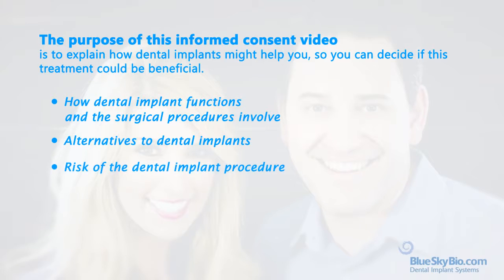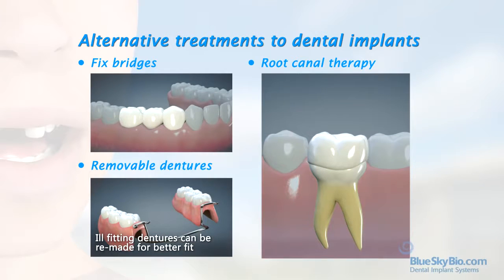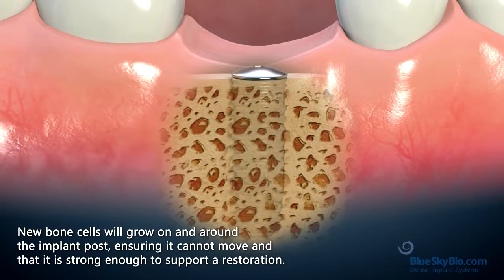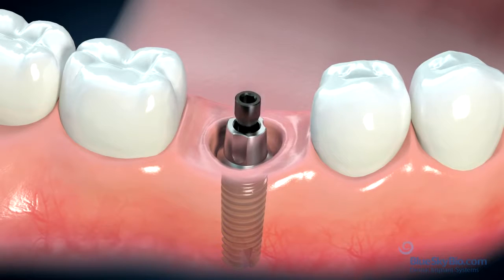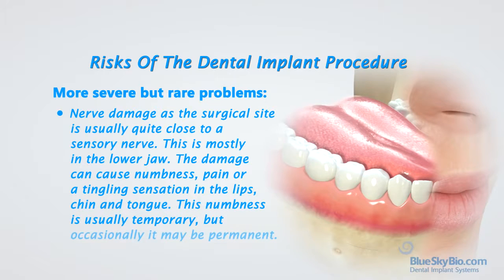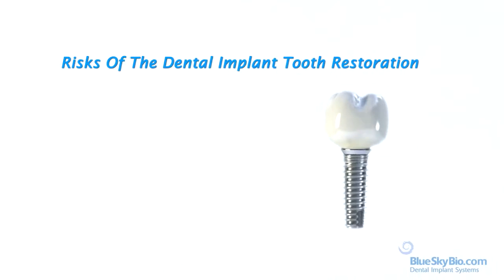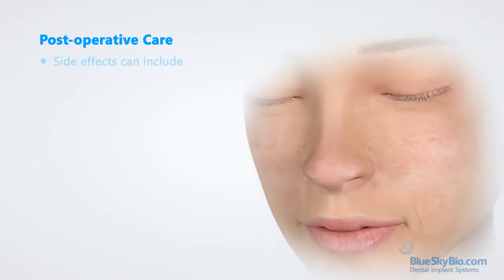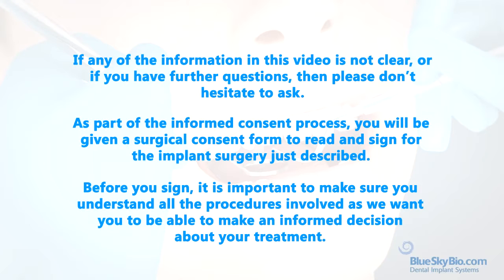How do dental implants work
Welcome to our Dental Office of Dr. Mahnaz Rashti, DDs

100% Free Consultation
9735 Wilshire Blvd, Ste 307 Beverly Hills, California 90210

An individual note from Dr. Rashti

"My staff and I for one invite you to our office. You will work intimately with me to address your desires and match them to your dental needs.

Your first visit to our office is an open door for you to find out about us, and for us to wind up noticeably more comfortable with you and your needs. As a gum specialist, I will play out an intensive head and neck examination, including your teeth, gums and mouth.

After the exam, I will completely advise you of my discoveries and suggested treatment alternatives. Time will be accessible for you to make inquiries and express your worries.

Financing isn't an issue in my training, our money related arrangement is exceptionally adaptable and suits the greater part of our patients' needs.

Some of the Services we offer:
• Free Dental Consultation
• Free Dental Exam
• Laser Dentistry
• Porcelain Veneers
• Tooth Extraction
• Dentures
• Anti-Aging Dentistry
• General Dentistry
• Full Mouth Reconstruction
• Dental Implants
• Cosmetic Dentistry
• Invisalign
• Dental Bonding
• Crowns
• Periodontdal Plastic Surgery
• Teeth Withening
• Periodontal Disease Treatment

At the point when your general dental specialist alludes you to our training, I as a gum specialist and corrective dental specialist, will work intimately with your dental specialist to guarantee you will get the best treatment. We will keep you educated at all times.

I anticipate working with you and furnishing you with the most open to setting, and the most ideal outcomes. Keep in mind that: We are here to serve YOU."

Dr. Mahnaz Rashti
dentalimplants90210, dentalimplant, dentalimplants, crowns, antiagingdentistry, cosmeticdentistry, invisalign, dentures, fullmouthreconstruction, dentalbonding, laserdentistry,

The total determination of the location and the determination of the total discression